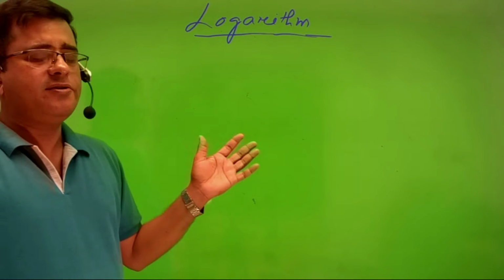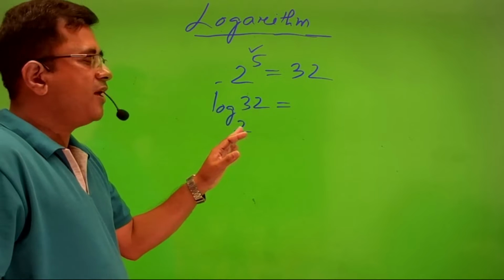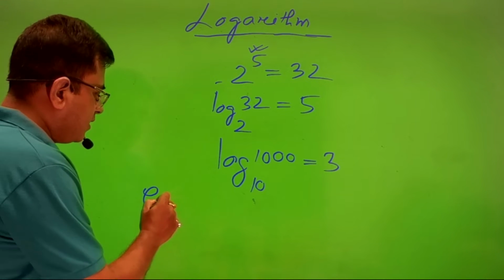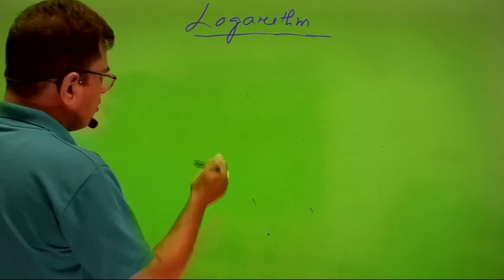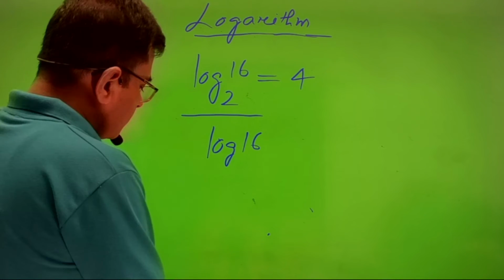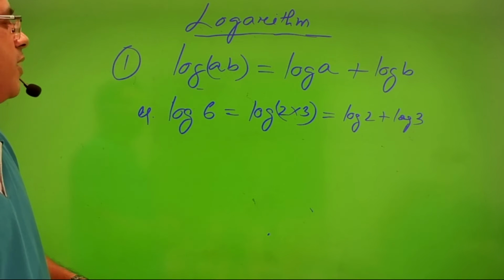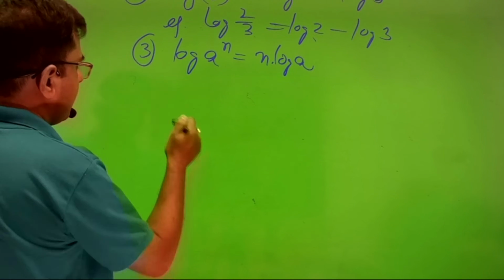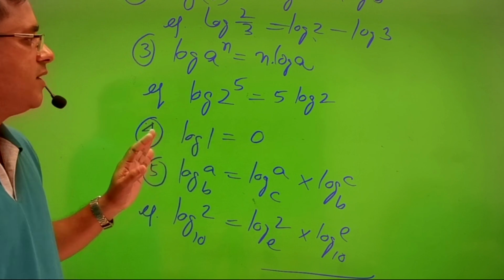What is Logarithm? Let's Learn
What is Logarithm? Let's Learn from Genius Coaching